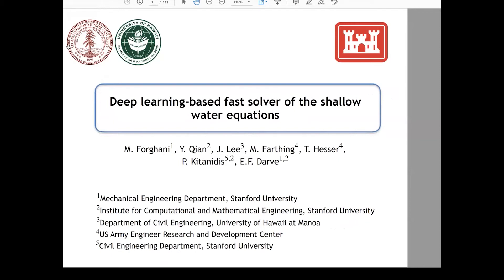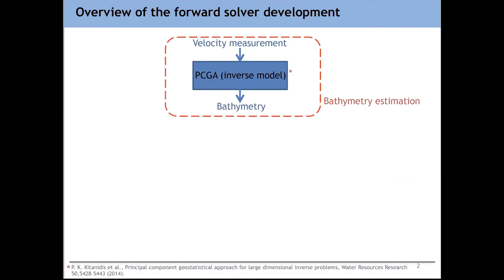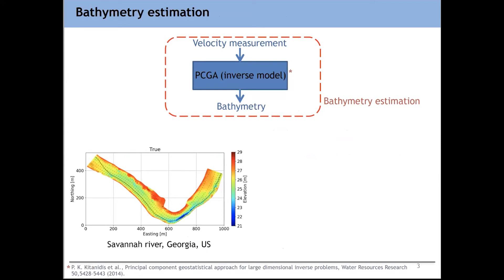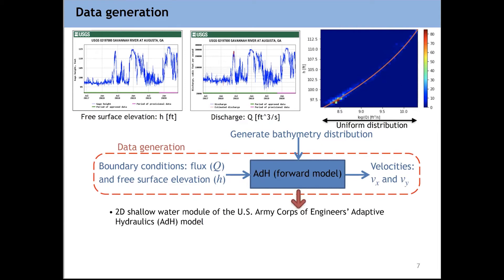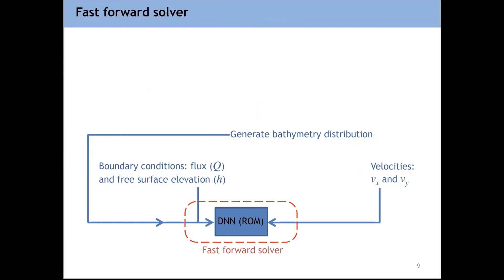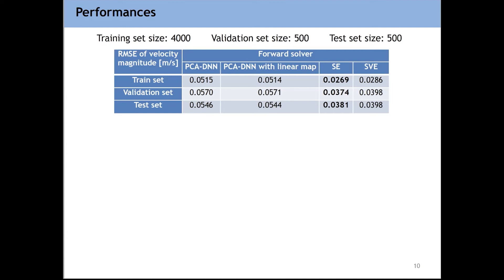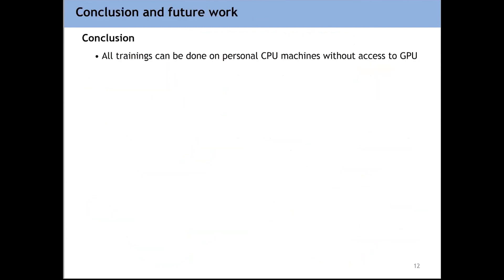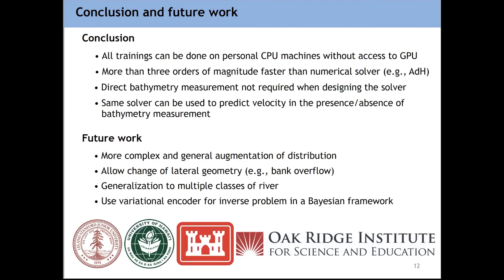Deep learning-based fast solver of the shallow water equations by Mojtaba Forghani